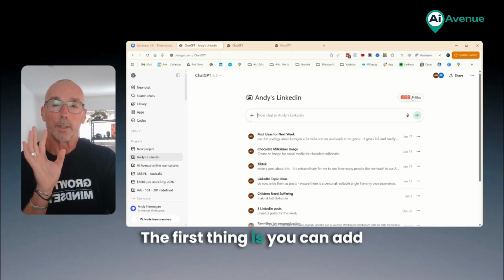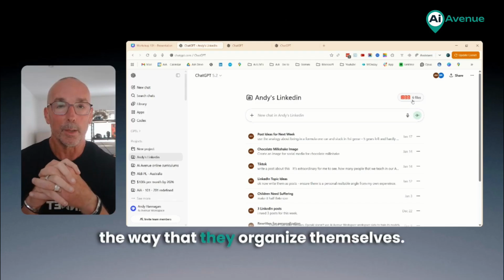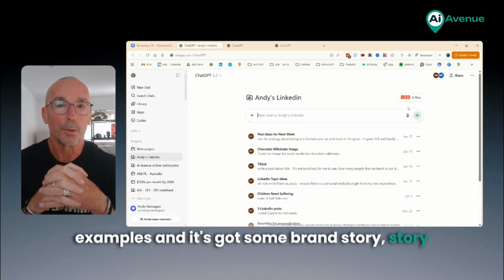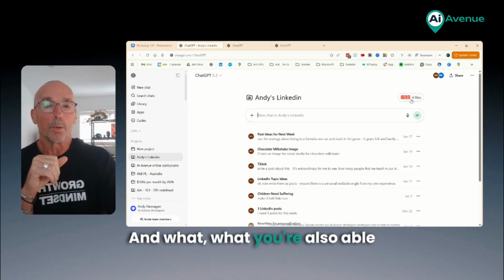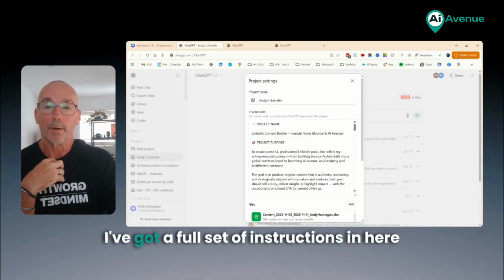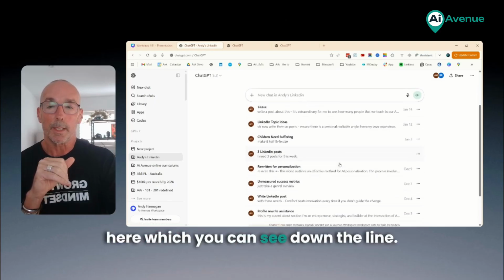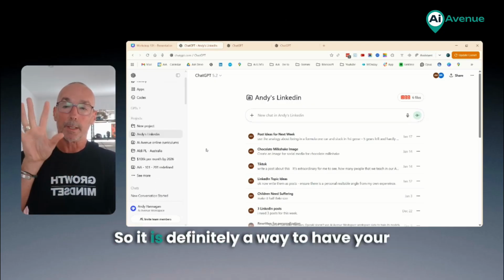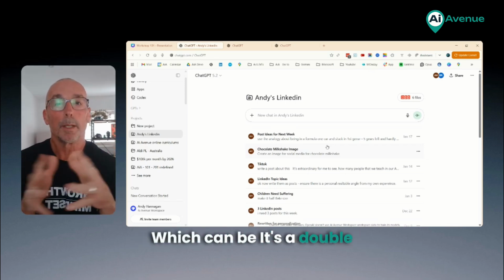Master LinkedIn Content: AI Project for Smarter Posts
Keep all your LinkedIn conversations in one place with a project linked to your account. Add documents, posts, and writing style examples. Refine AI-generated content for human-verified posts.